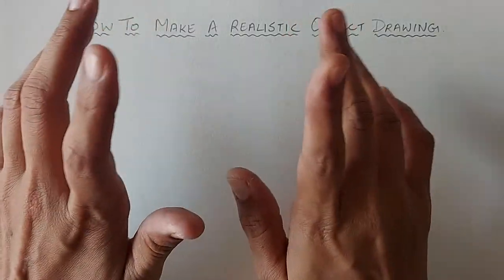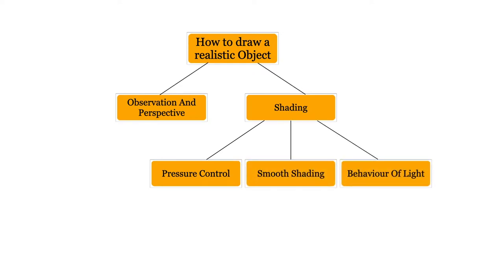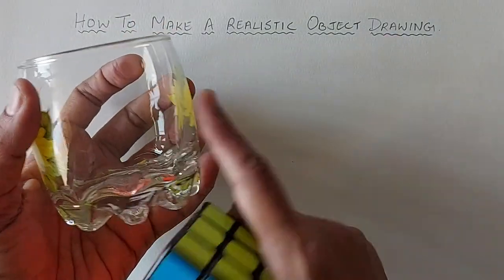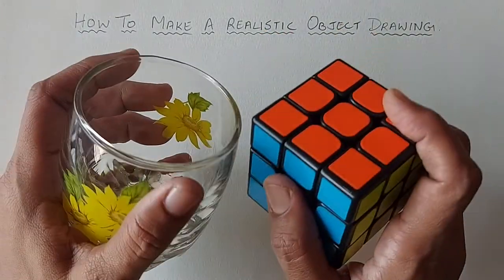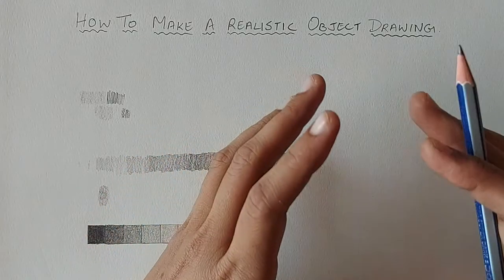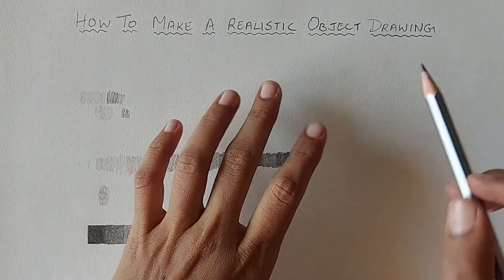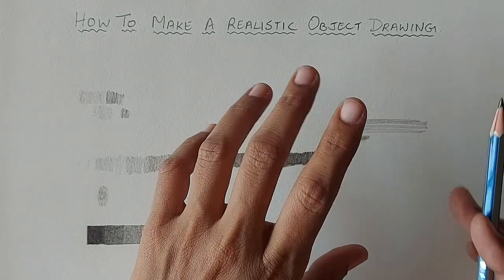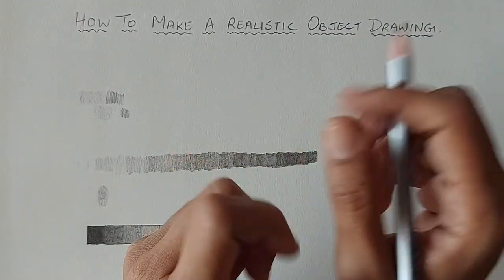Object Drawing and Still Life Drawing - 3 | How To Draw A Realistic Object | Saayujyam-The Art Zone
A complete series of drawing tutorials for all the beginners. Now you can learn how to draw by sitting at home.
This video is on drawing the basic structure of some objects in Object Drawing and Still Life Drawing.

saayujyam-theartzone